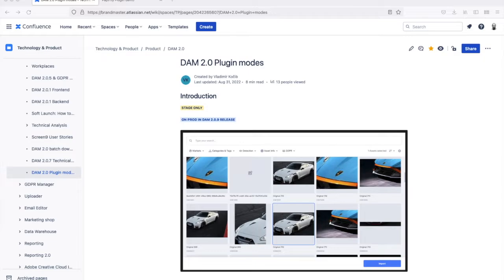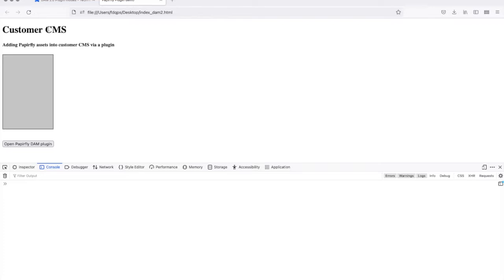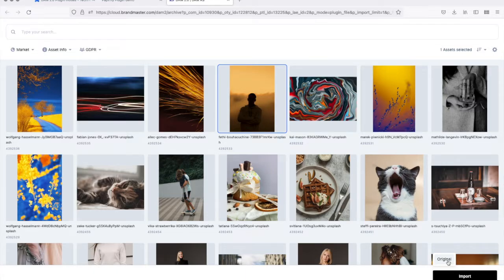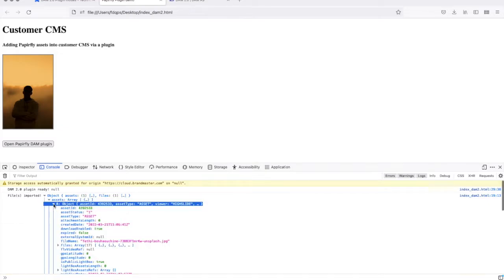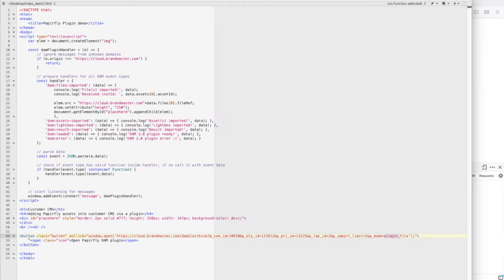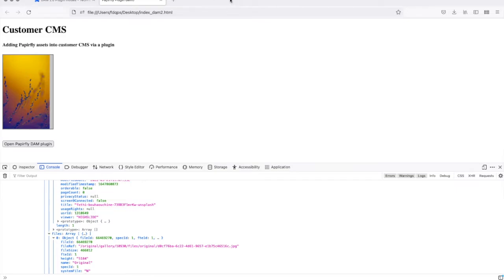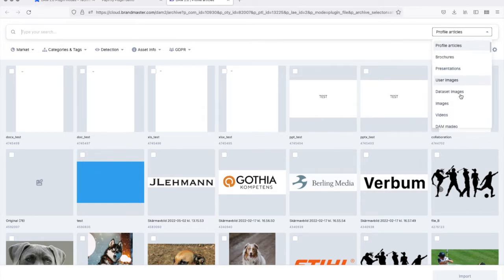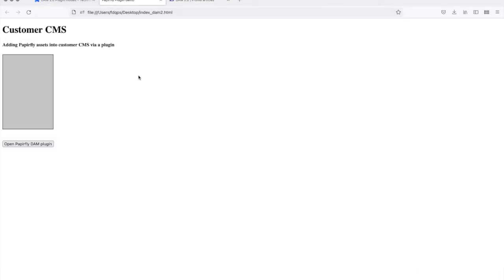DAM2.0 Web Plugin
Getting started walk through of the DAM2.0 web plugin.